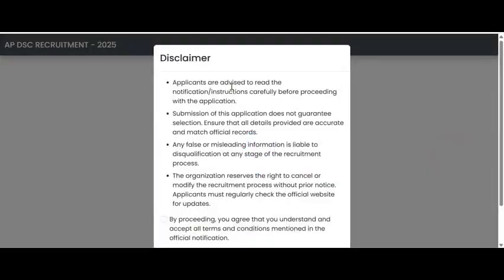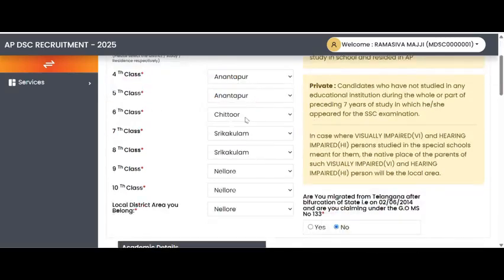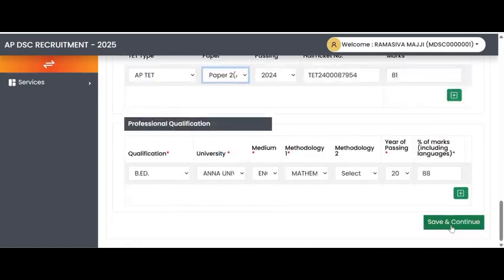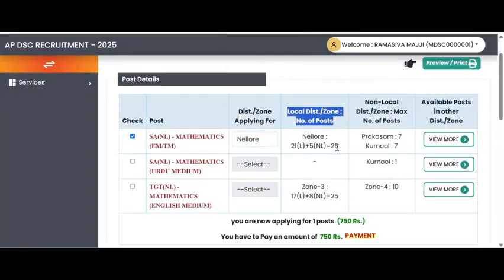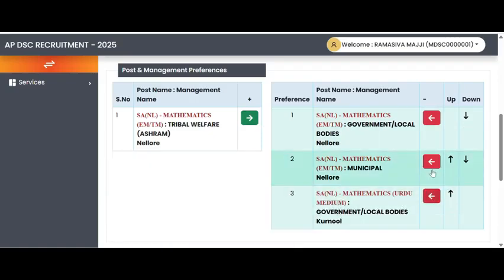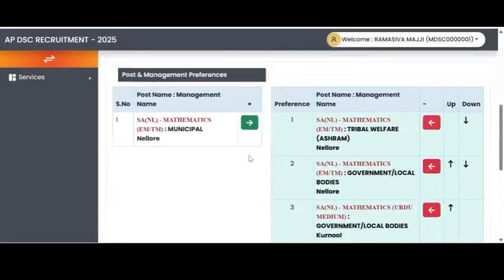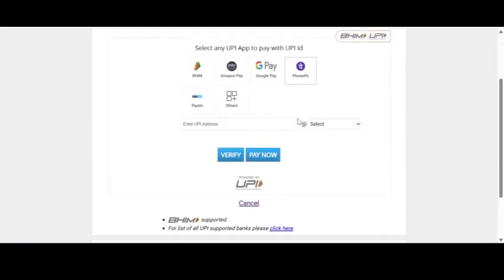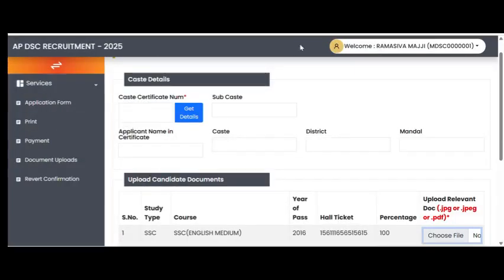AP DSC 2025 APPLY PROCESS |COMPLETE PROCESS STEP BY STEP 2025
1)ABOUT MY CHANNEL;
CAREER BRICKS STUDY CIRCLE (CBSC)
THIS YOUTUBE CHANNEL IS USEFUL FOR:
      👉SSC  👉 RAILWAYS
  👉APPSC  👉 UPSC
BANKS    👉 INSURANCE
👉DEFENCE     ENTRANCE EXAMS
👉AP DSC,TET   👉AP SI& CONSTABLE EXAMS
  👉TS DSC,TET
ALL COMPETITIVE EXAMS USEFUL FOR CHANNEL
2) ABOUT VIDEO:
AP DSC 2025
3) HASTAGS:

6)FOLLOW CAREER BRICKS STUDY CIRCLE;
   youtube; @careerbricksstudycircle